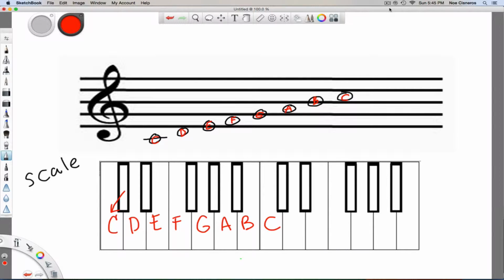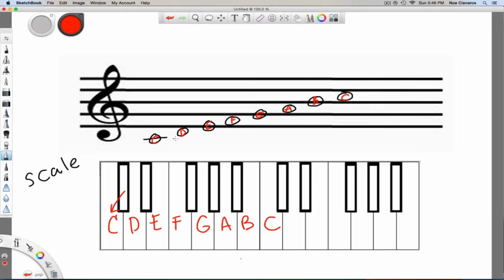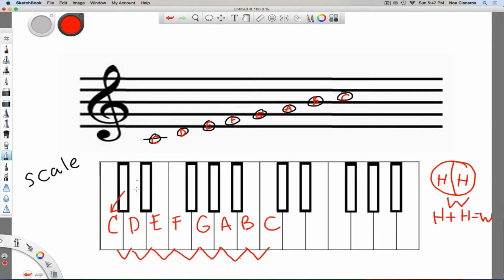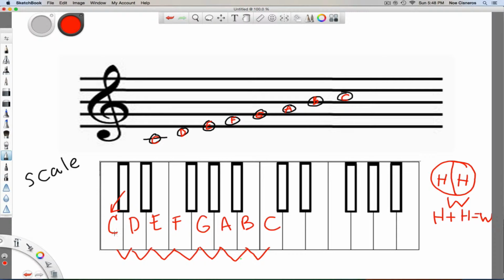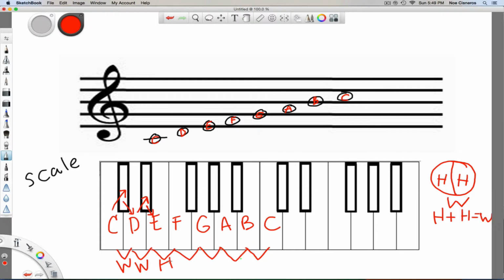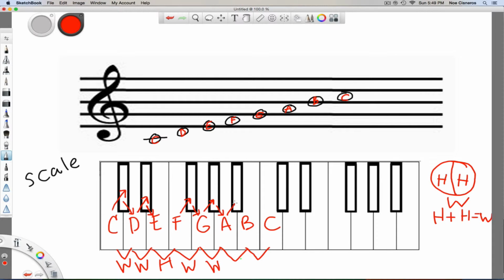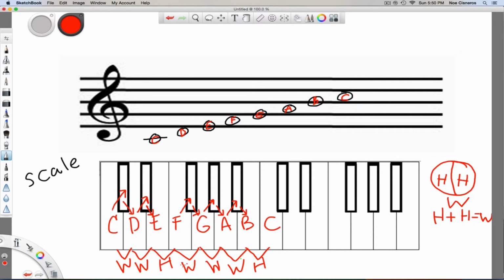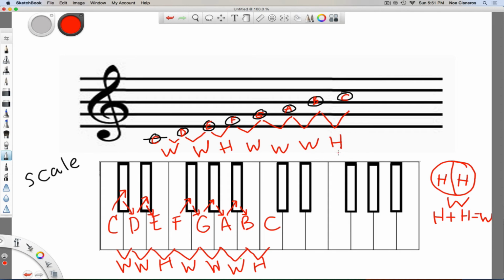Learn to Read Music Part 4 - Intervals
Here we start to go further in depth with reading music. We begin to understand the second part of quick note reading on any instrument. The first being arpeggios (EGBD) and the second being scales.